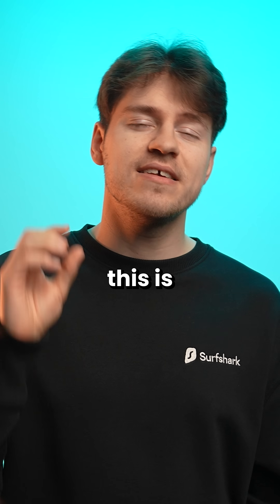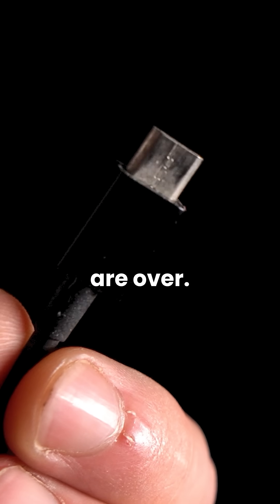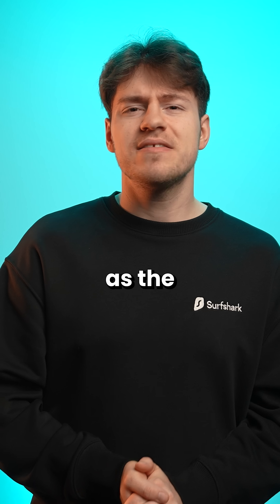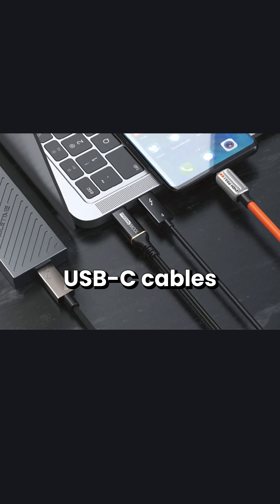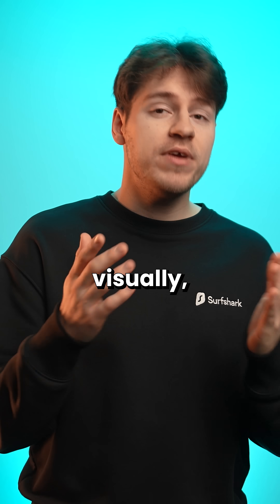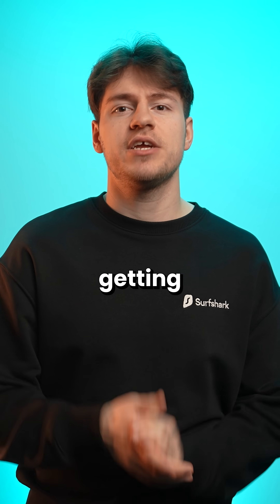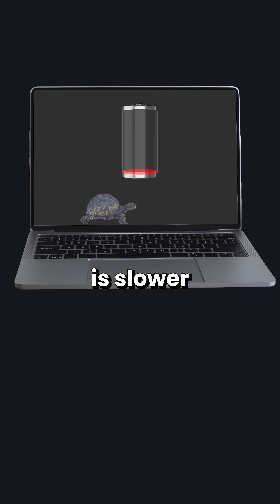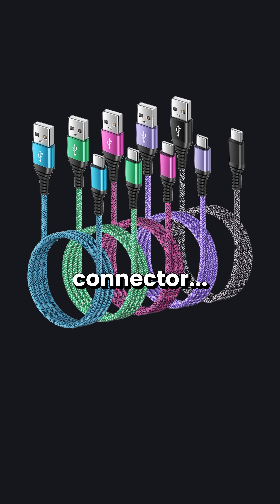USB-C is flawed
USB-C is not perfect and here's why